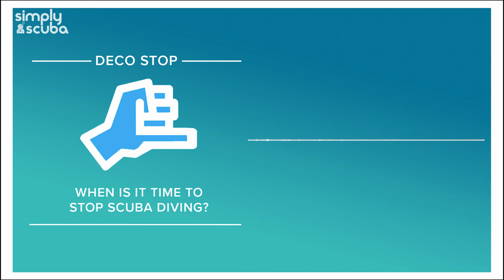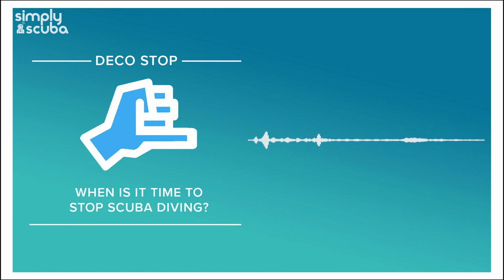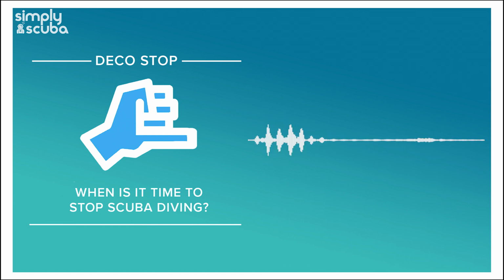Deco Stop Podcast when to stop diving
When Should You Stop Diving? |  Deco Stop

Special Winter Offers, Becoming Cousteau, The Rescue Documentaries. A scuba diver solves a 21-year-old missing person case. We talk about this and more in this week's Deco Stop.

Here at Simply Scuba, we're all about giving you the best advice, information and news about the awesome world of scuba diving.